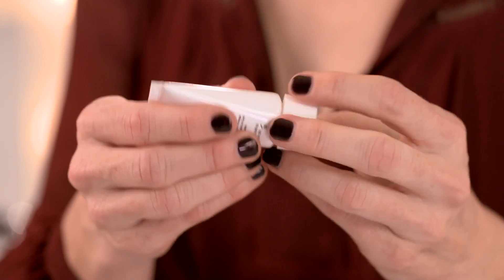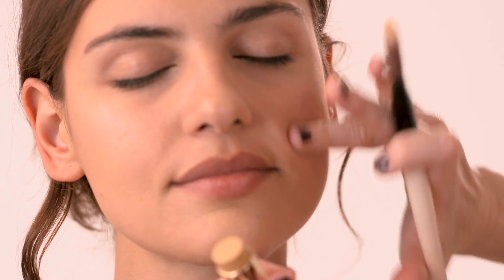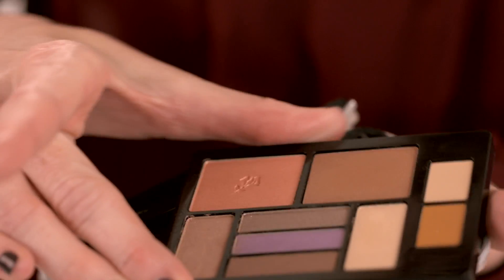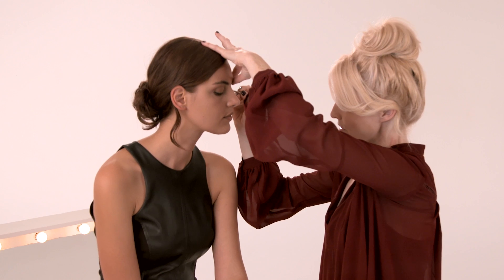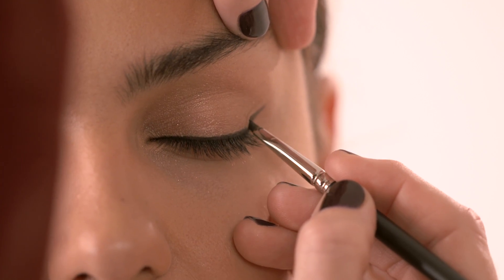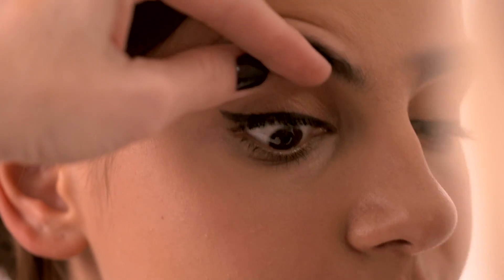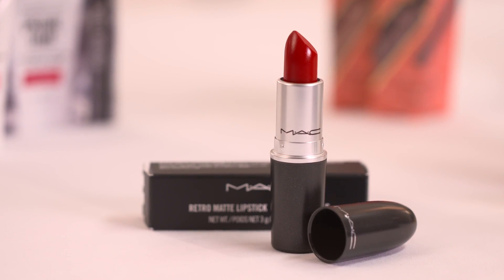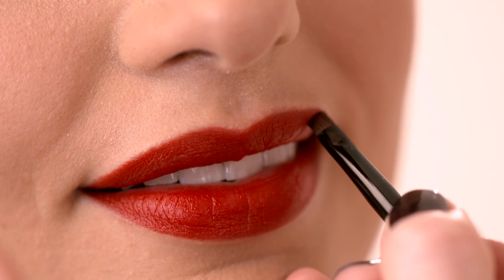How To: Get New Hollywood Glamour Makeup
Discover how to recreate a Hollywood-inspired bold red lip with tips and tricks from celebrity makeup artist, Claire Ray.

Pick up all the products used the next time you travel through your airport's World Duty Free stores for the ultimate in JetSetBeauty

PRODUCTS USED:
bareMinerals Prime Time from the Lit From Within set (Travel Exclusive)
Bobbi Brown Skin Foundation Stick
Lancôme Idéal Bronze Palette (Travel Exclusive)
Yves Saint Laurent Volume Effet Faux Cils Luxurious Mascara (Travel Exclusive Duo)
Bobbi Brown Long Wear Eyeliner in Black Ink (Travel Exclusive duo set)
Lancôme Idéal Bronze Palette – blusher (Travel Exclusive)
MAC Ruby Woo lipstick
MAC Blotting Powder

Make-up Artist: Claire Ray
Model: Rose at PRM

to plan your airport shopping!